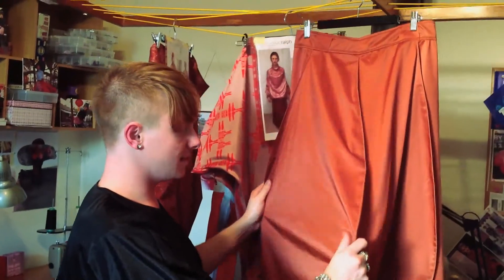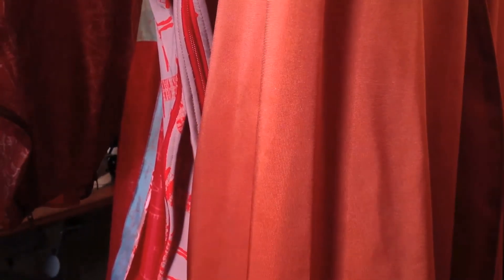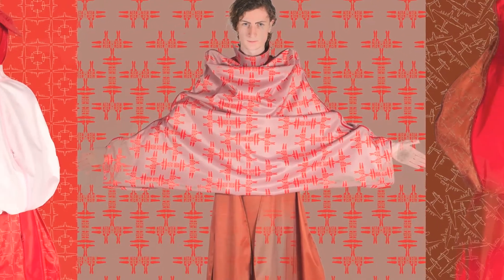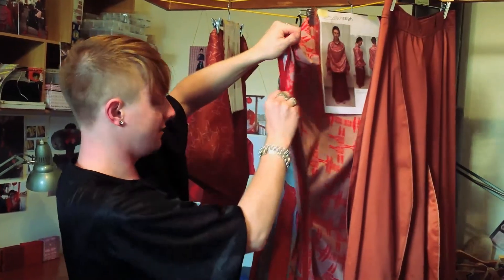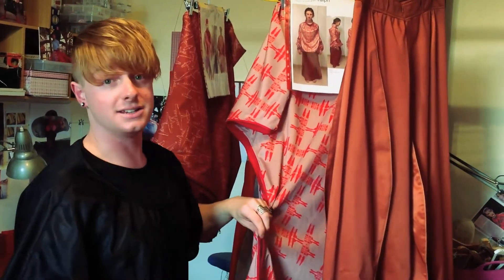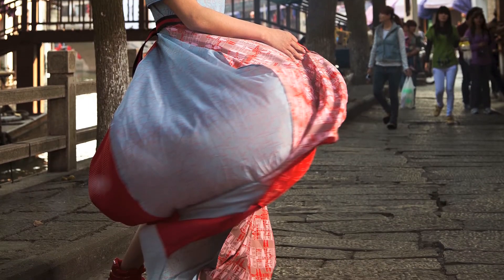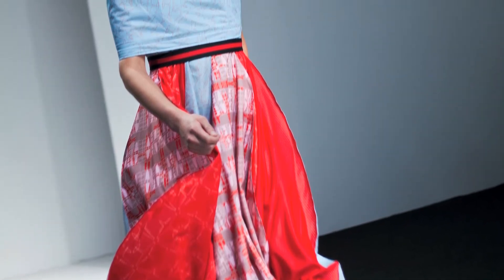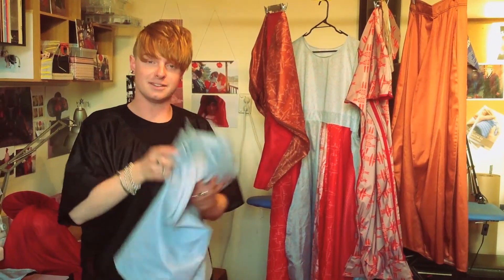iDFW Awards finalist Samuel Ralph talks inspiration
iD International Emerging Designer Awards finalist Samuel Ralph talks about the inspiration behind his collection for this year's iDFWawards.